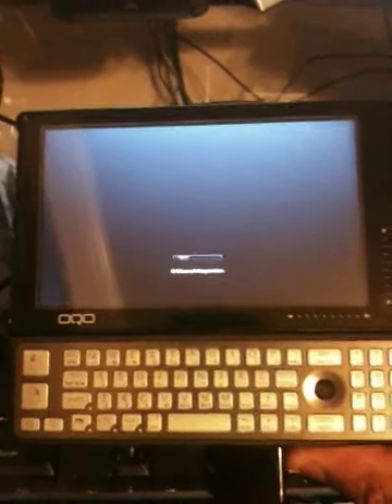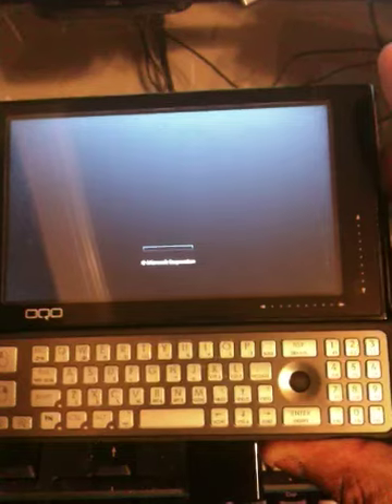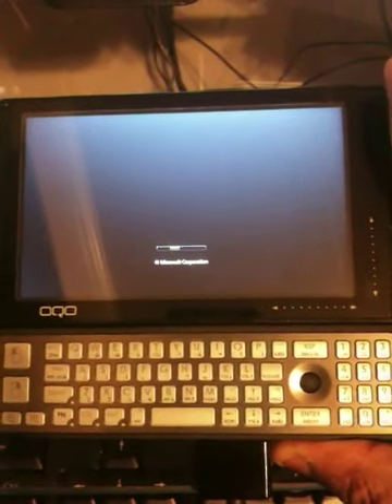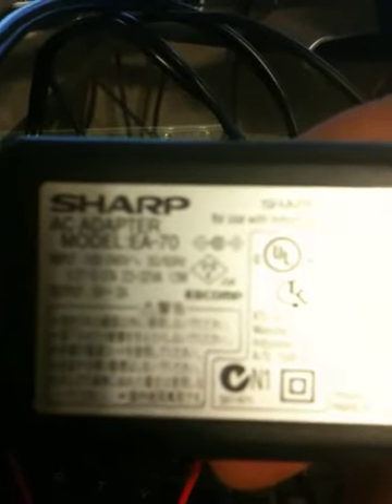Oqo model 02 bad battery to good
Repaired My new oqo model 02 battery via jumpstart method